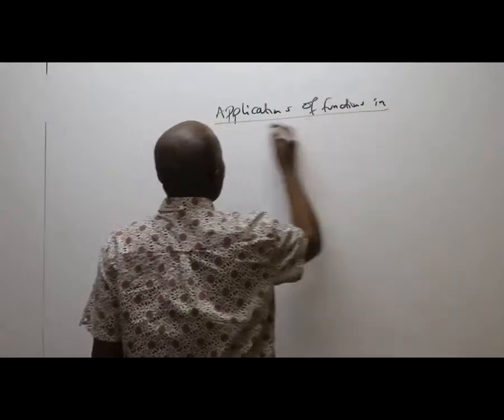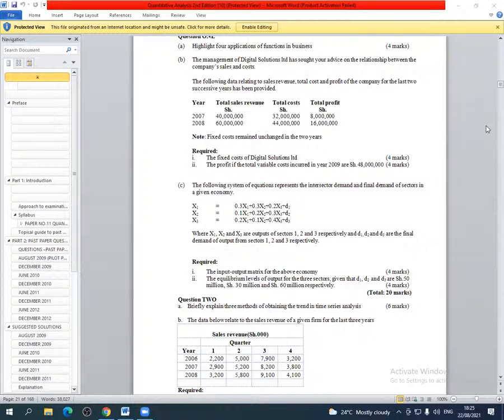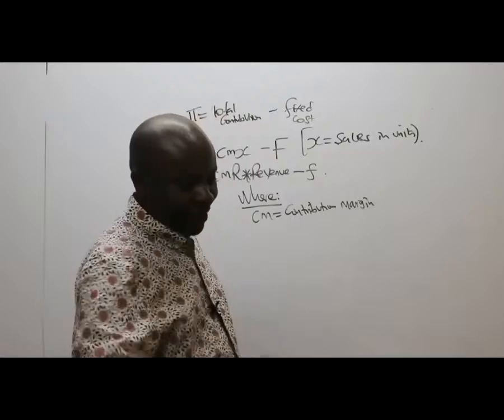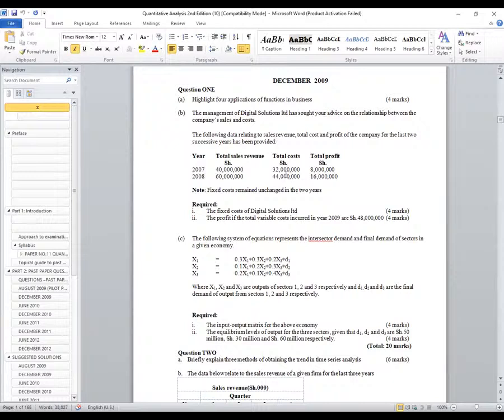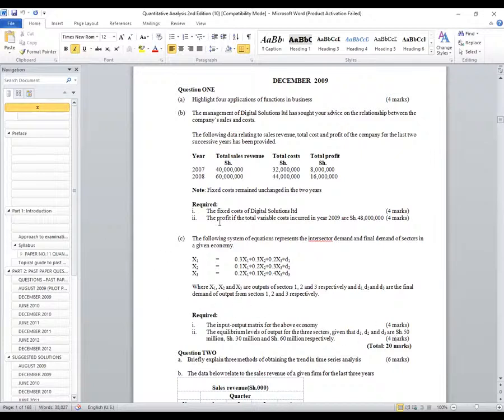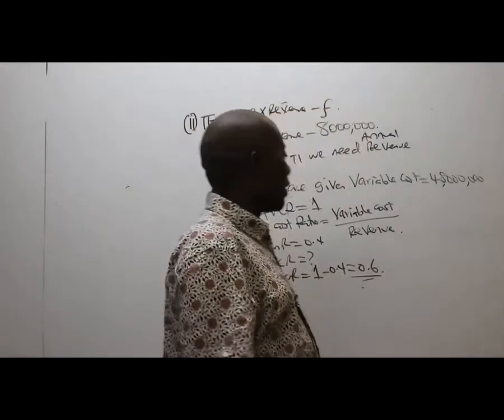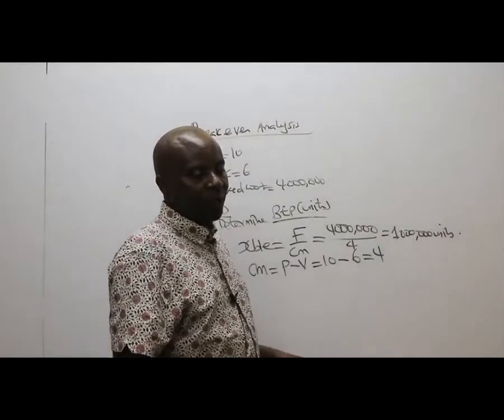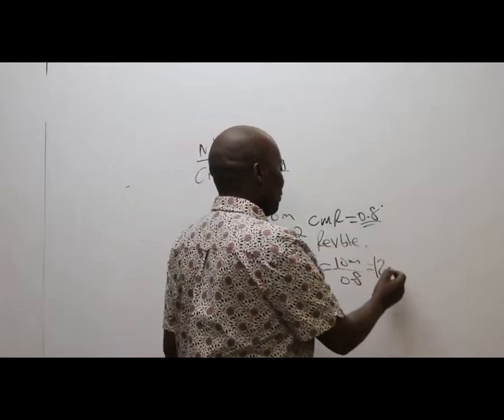Functions in Quantitative Analysis//CPA KENYA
Quantitative analysis involves the use of mathematical and statistical methods to evaluate investment opportunities, financial performance, and economic trends. It plays a crucial role in decision-making processes across various fields, including finance, economics, and business management.